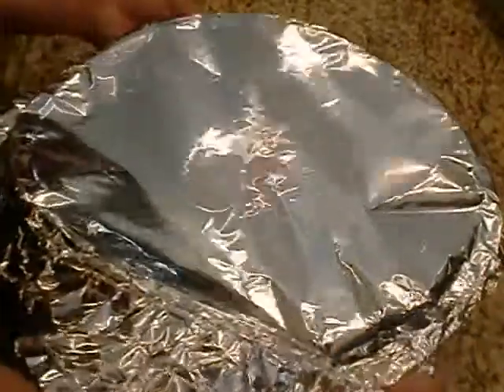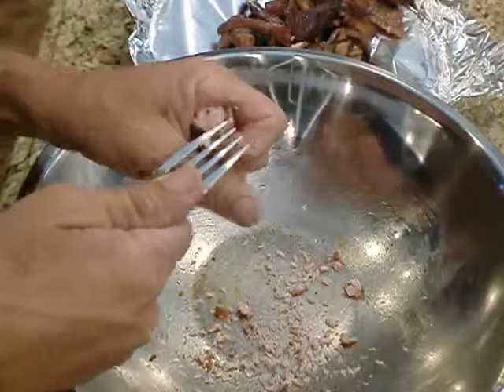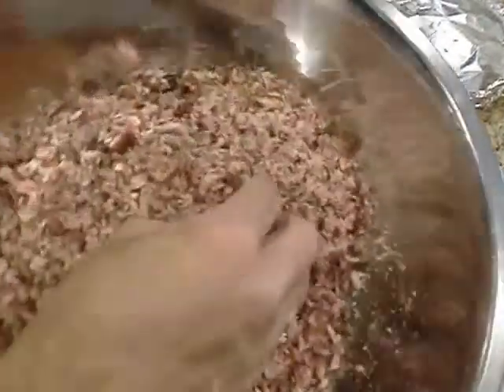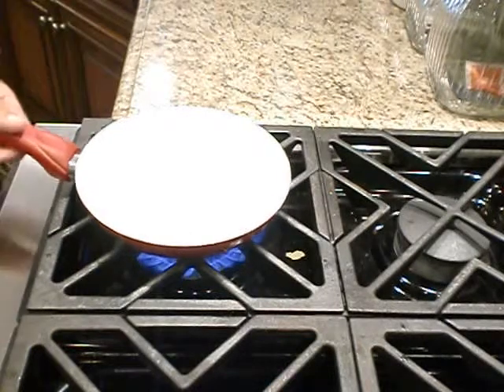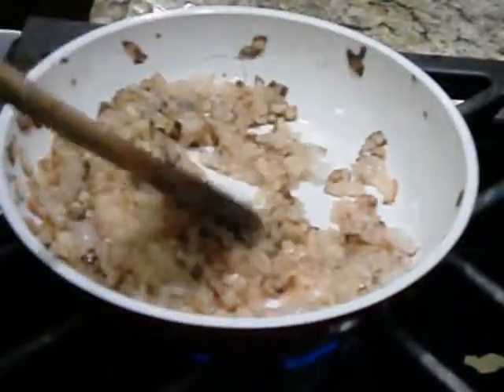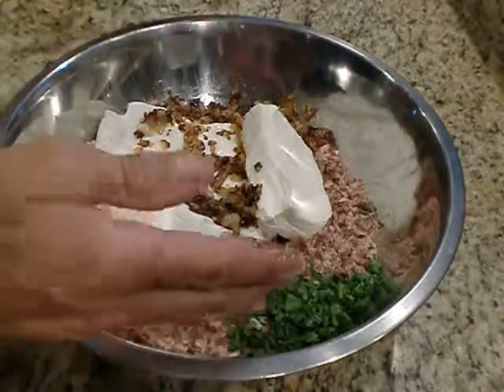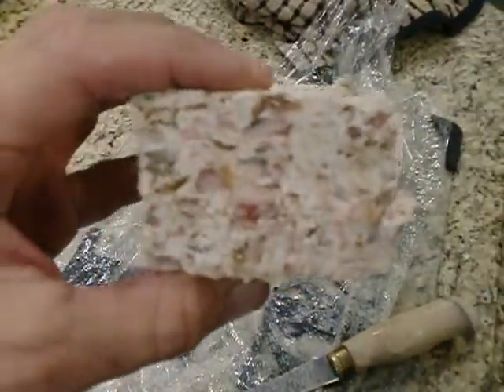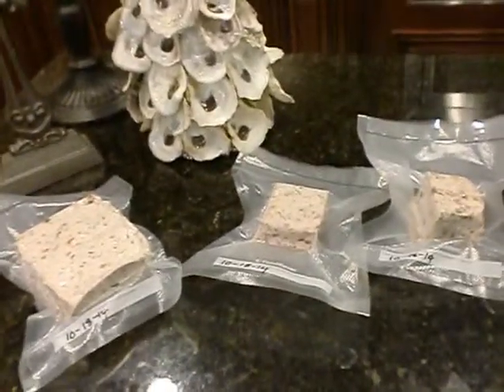how to make smoked tuna dip part 2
I  make 4 LB of dip with this recipe so I can eat some now and have some later.